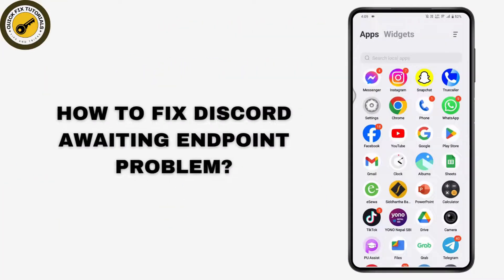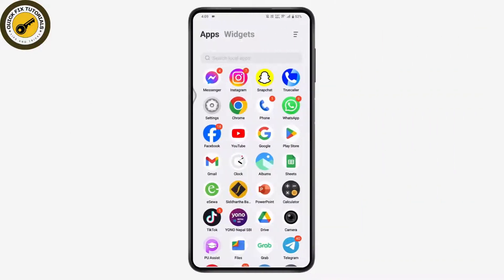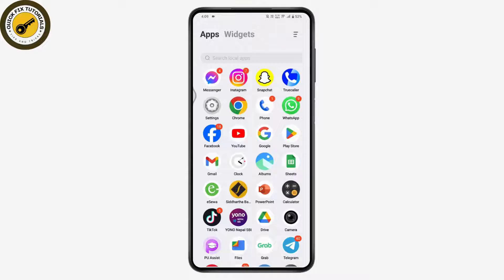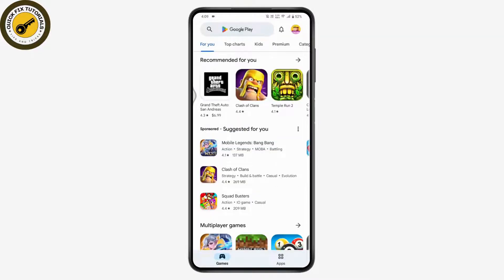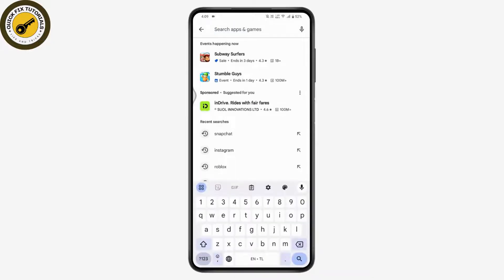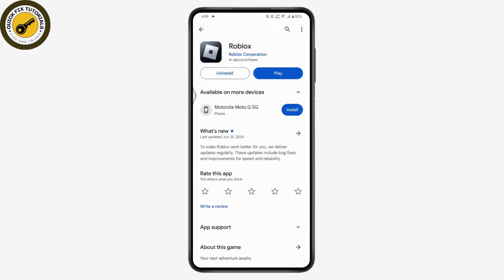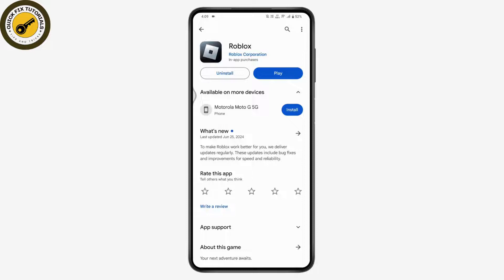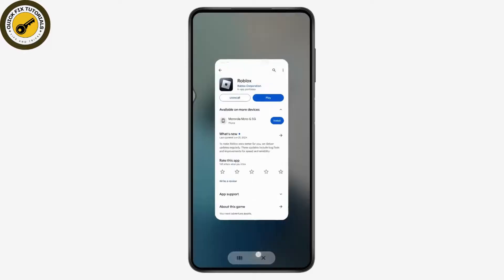How To Fix Discord Awaiting Endpoint Problem Solved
How To Fix Discord Awaiting Endpoint Problem
discord awaiting endpoint error

Experiencing the "Awaiting Endpoint" problem on Discord? QuickFixTutorials has the solution! In this tutorial, we'll guide you through the steps to troubleshoot and fix this common issue, ensuring you can reconnect and use Discord without interruptions.

Fixing the Discord "Awaiting Endpoint" problem involves checking your network, server status, and app settings. We'll walk you through verifying your internet connection, selecting a different server, and updating your app. Watch now and learn how to fix the Discord "Awaiting Endpoint" problem with ease with QuickFixTutorials!